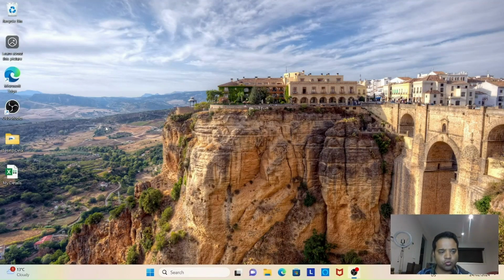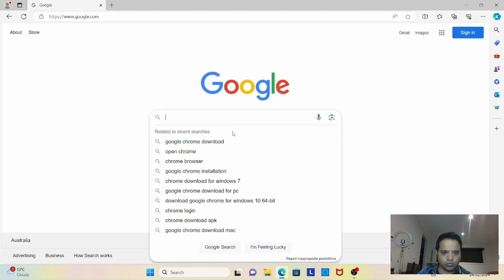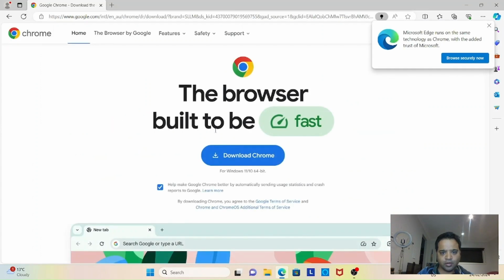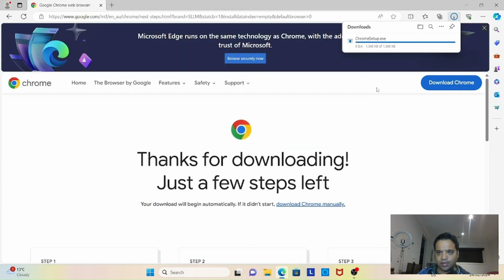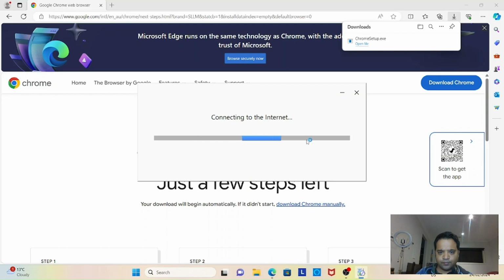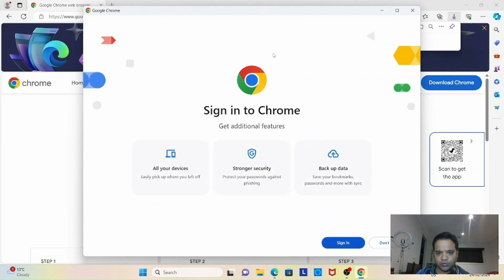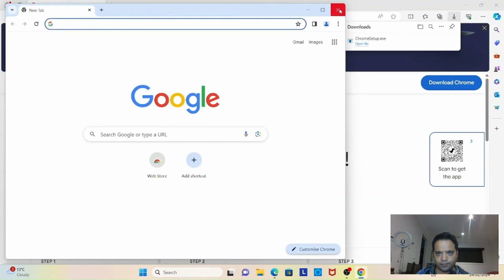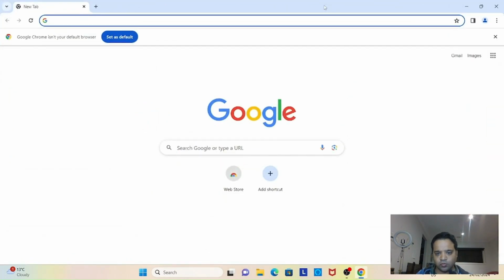How to Download & Install Google Chrome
If you are tired of your web browser and want to install a different browser then this video is for you.